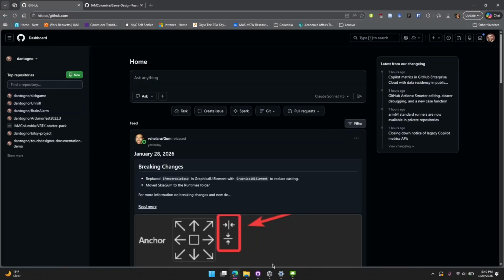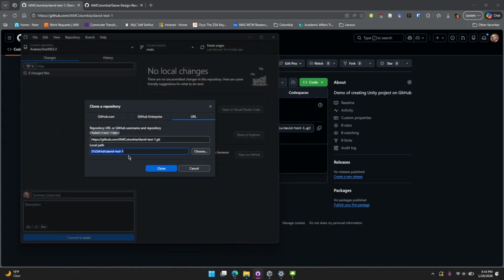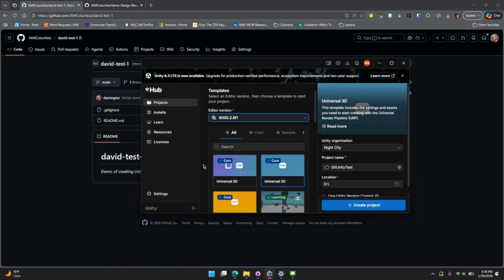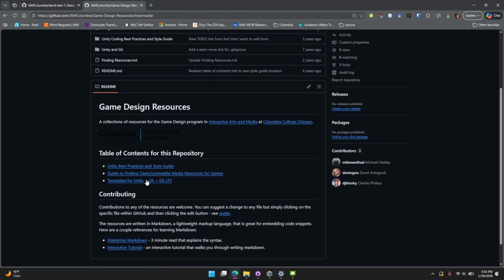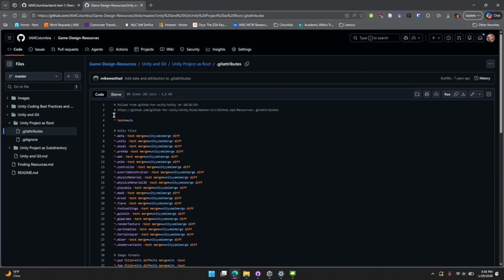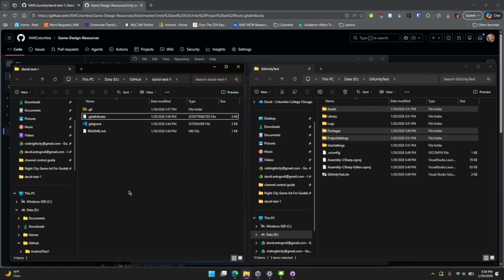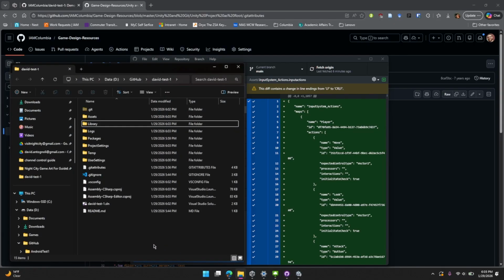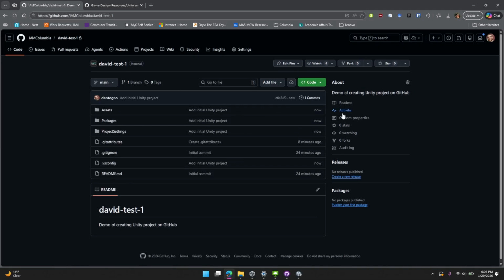Creating a Unity project with GitHub and Git LFS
Because Git was originally for text files, there is some additional configuration required for Unity projects.

This tutorial steps through using GitHub Desktop and Git LFS to configure a repository for use with Git.